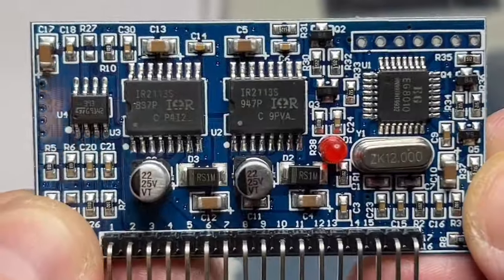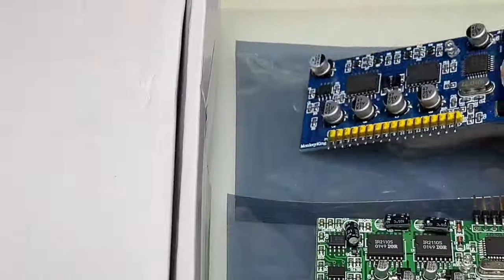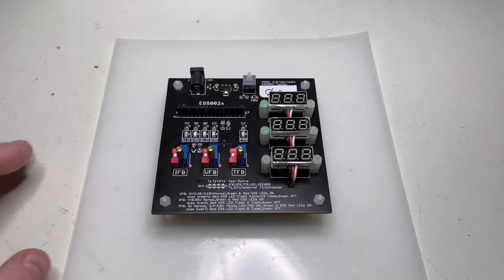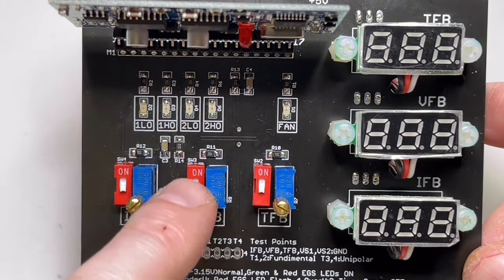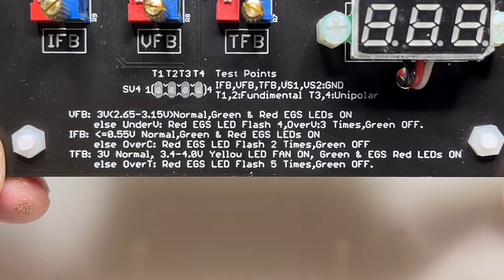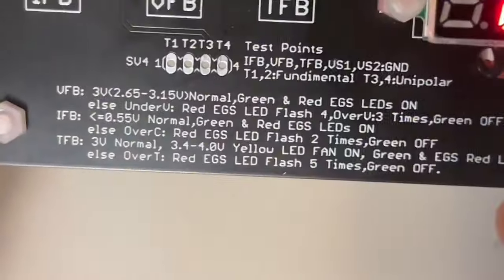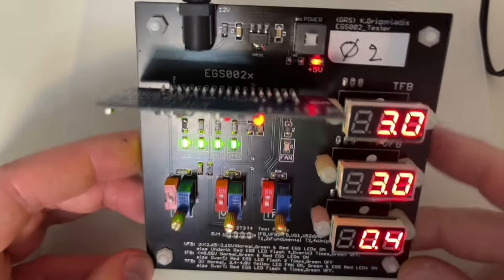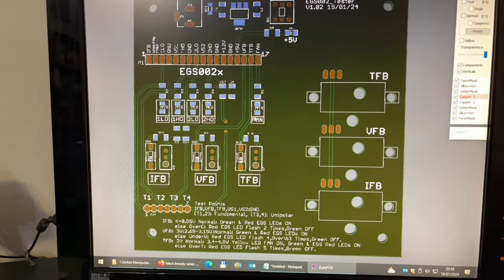Fancy EGS002 Tester for the Popular SPWM Boards with 3 Dedicated Meters, Details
A Fancy and rather Over engineered :-) Little Tester for the Popular EGS002 (and Similar) EG8010 Based SPWM Pure Sine Driver Boards.  Not much to say this Time :-)

The EGS002 is a driver board specific for single phase Pure Sine inverters. It uses ASIC EG8010 as control chip and IR2110S as a driver chip. The driver board integrates functions of voltage, current and temperature protection, LED warning indication and fan control.Jumper configures 50/60Hz AC output, soft start mode and dead time. The Show PCB Is a little more Fancy EGS002 Tester that includes 3 Dedicated 0.28" 3Digit Voltmeters on the PCB for showing VFB,IFN,TFB Voltages at the Same time Individually.

Additionally Scope Test Points are Provided and the usage of the Tester is written thoroughly on the PCB itself.

The design files are available on request(in the comments).